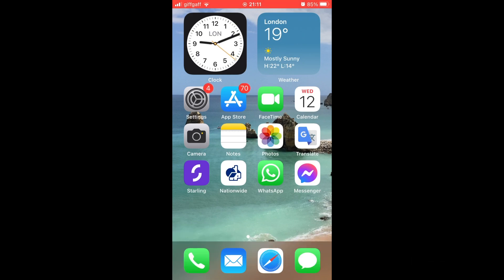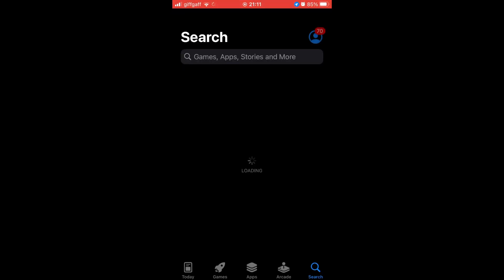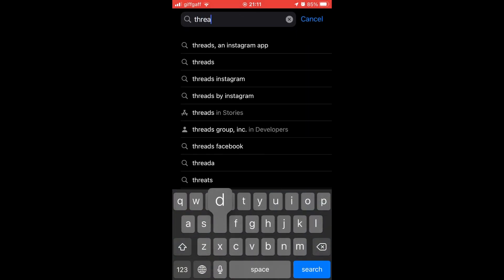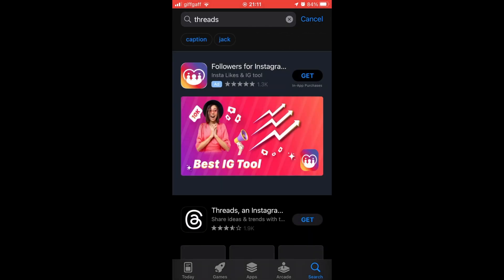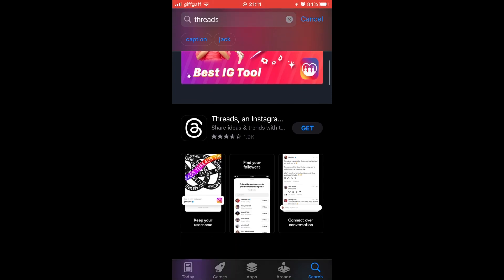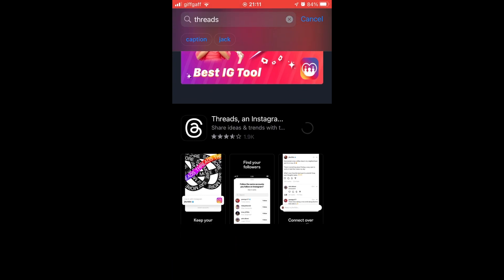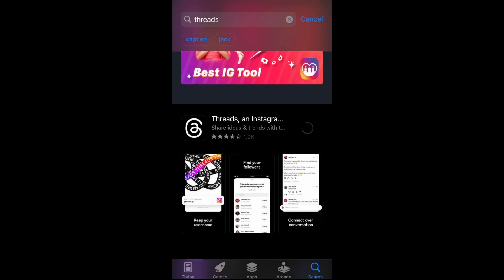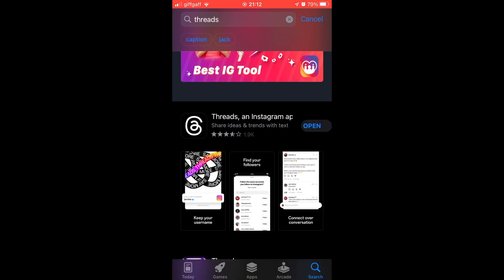How to Download Threads on iPhone (How to Install Instagram Threads App in iPhone)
How to Download Threads on iPhone (How to Install Instagram Threads App in iPhone). Step-by-step instructions on how to download instagram threads on your iPhone or iPad. This tutorial shows you can get and use threads instagram on any ios device in 2023.